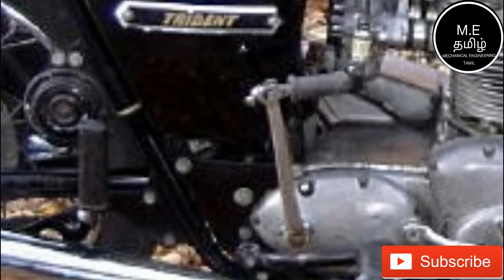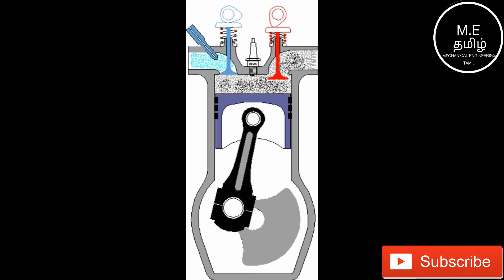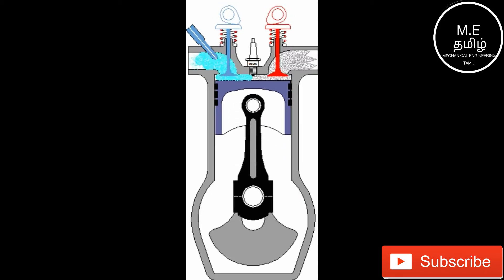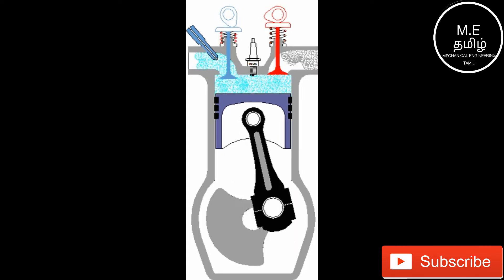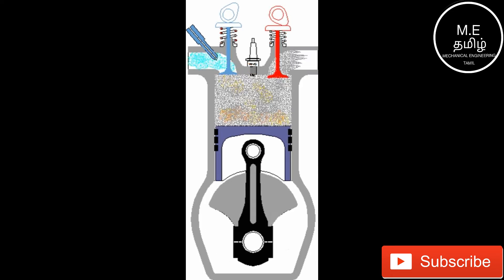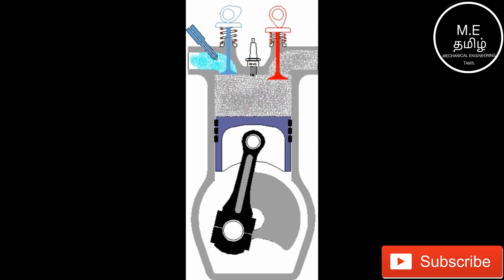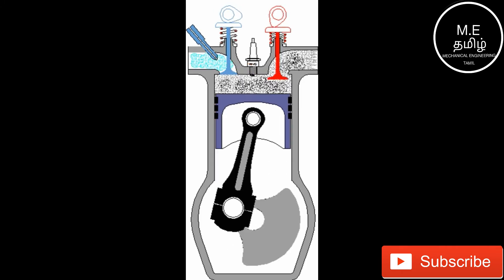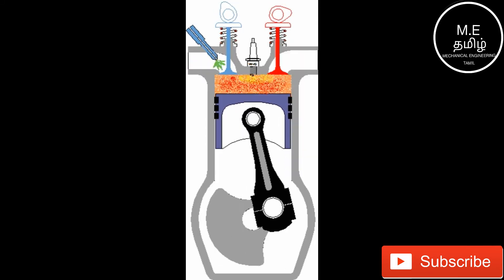Why is It Advised to Kick-Start A Bike Before Its First Use ?Explained In Tamil(தமிழில்)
ஏன் காலையில் BIKE கை KICK STARTER முலம் START செய்ய வேண்டும் தெரியுமா ?

How Kick Starter Works? Explained In Tamil(தமிழ்)